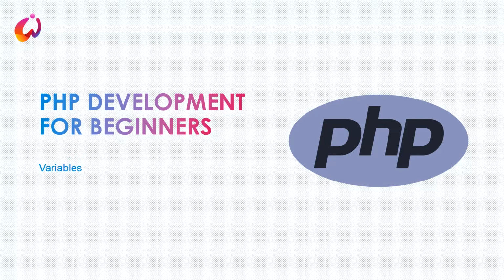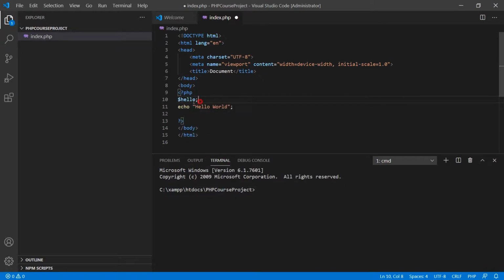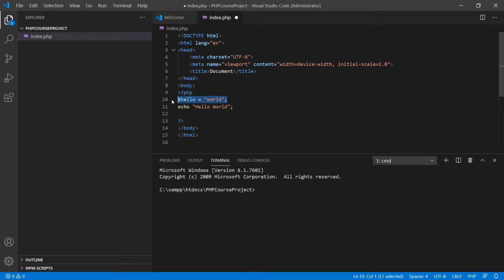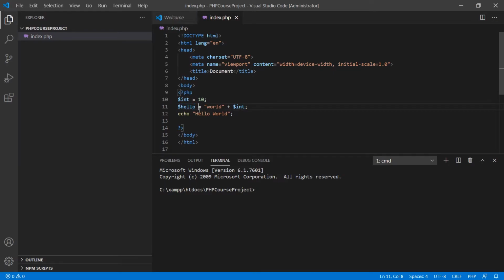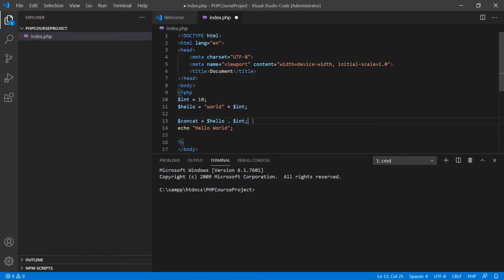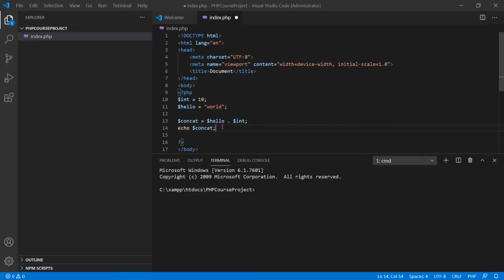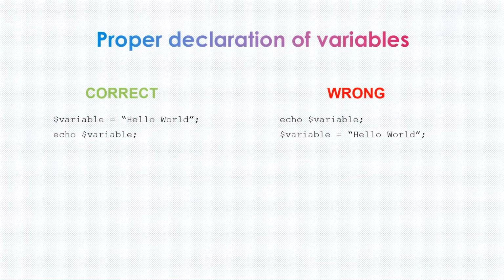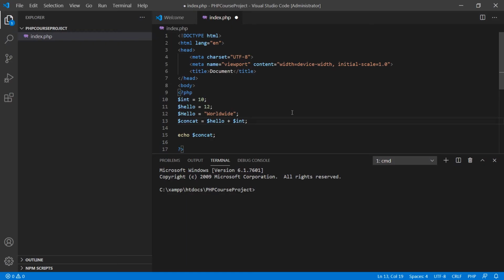PHP Development Course For Beginners: Variables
In this lesson, we'll learn about variables and how to use them with one another.

Video Timestamps:

⌨️ 2. (0:28) Creating a variable
⌨️ 3. (2:35) Concatenation
⌨️ 4. (4:54) Proper declaration of variables

Course created by WeeklyHow.